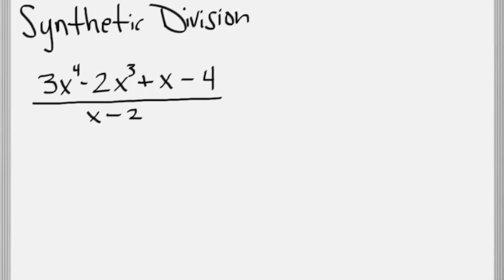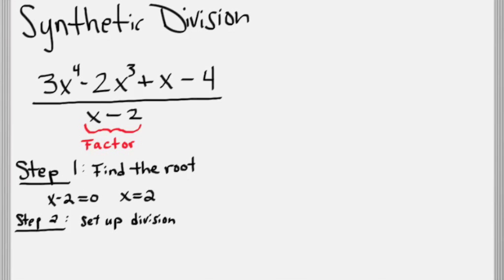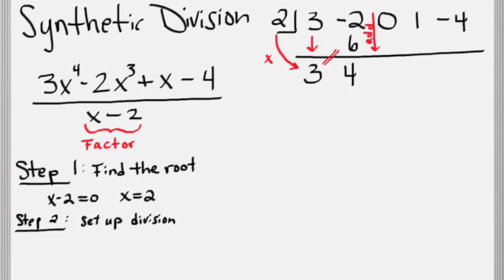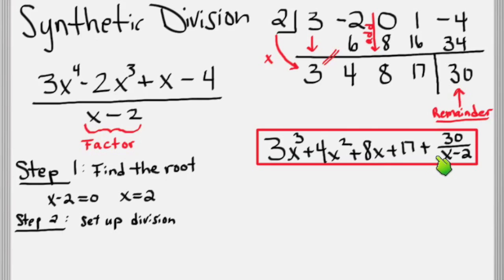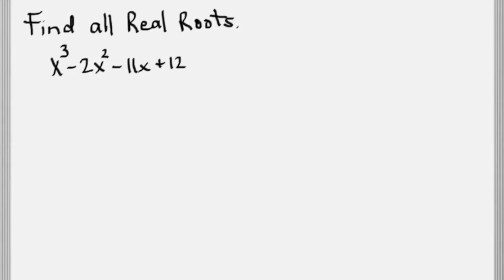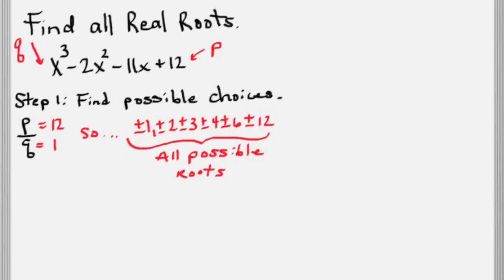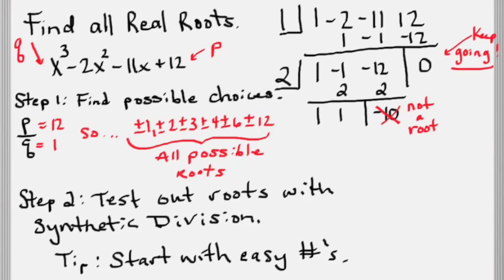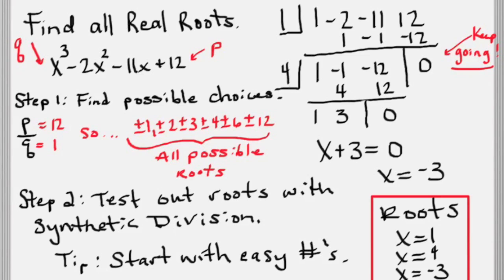Synthetic Division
How to use synthetic division with polynomials.